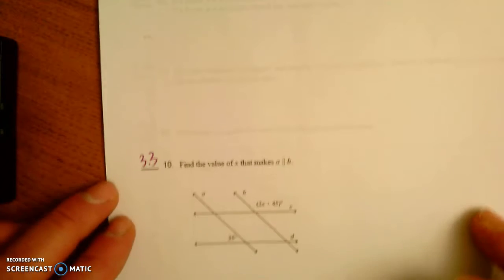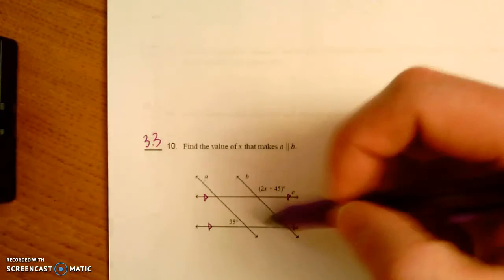Geometry Semester 1 Exam 10 12